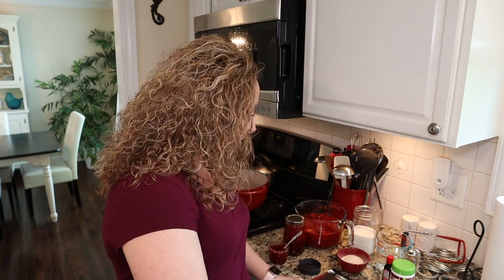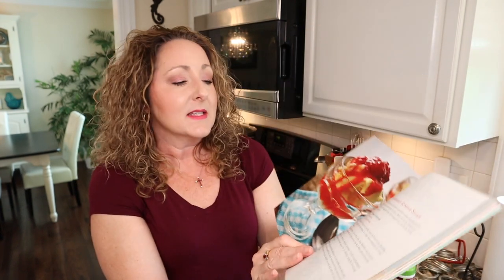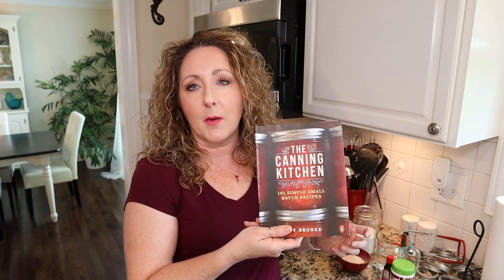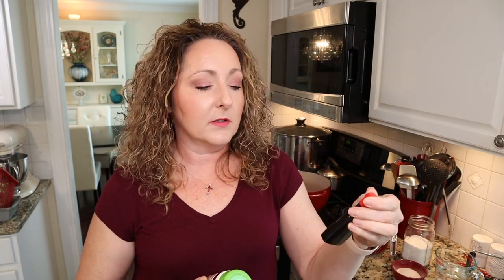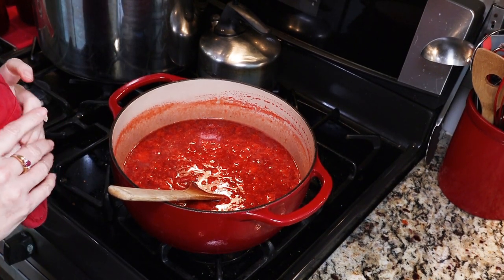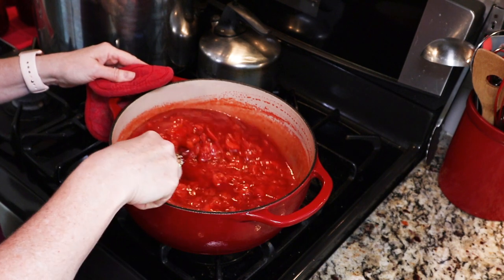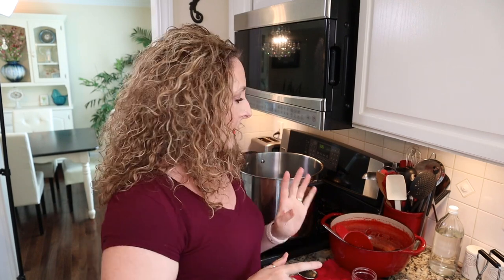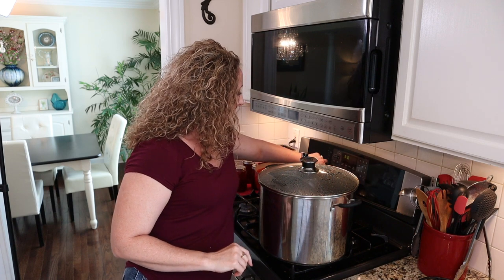Low Sugar Strawberry Jam ~ Water Bath Canning ~ Steam Canning ~ How To Make Strawberry Jam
This low sugar version of Strawberry Jam is a tasty way to preserve those beautiful summer berries.

8 half pint jars
5 1/3 c. crushed strawberries
1 1/3 c. water
2 t. Strawberry Extract
6 T. Low or No Sugar Pectin
Up to 2 c. sugar, sugar substitute or honey (depending on the sweetness of your berries)
1/4 t. butter, optional to reduce foaming

Ladle hot jelly into hot 4 or 8oz. jelly jars leaving 1/4" headspace. Remove air bubbles. Wipe jar rim. Center lid and apply band to fingertip tight.

1,001-3,000 ft ~ increase processing time by 5 minutes
3,001-6,000 ft ~ increase processing time by 10 minutes
6,001-8,000 ft ~ increase processing time by 15 minutes
8,001-10,000 ft ~ increase processing time by 20 minutes

Allow jars to rest undisturbed for 12 hours.  Remove bands, check seals, wash and label jars.  Store in a cool dark dry place.

xo~Carol